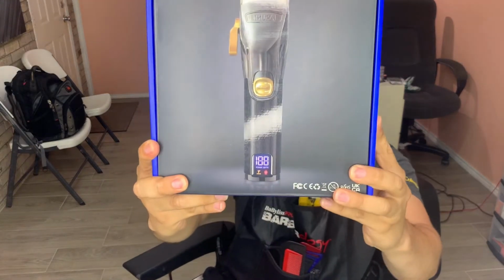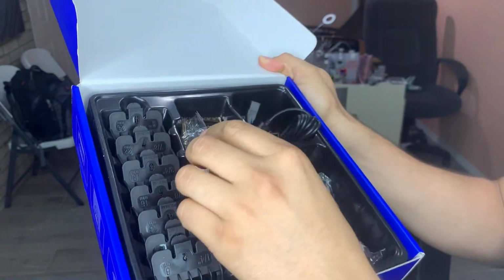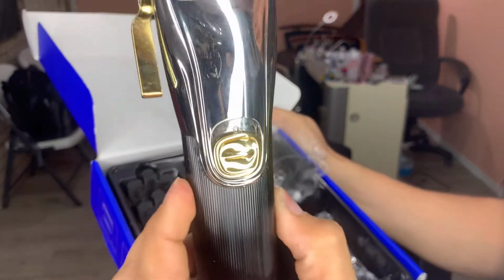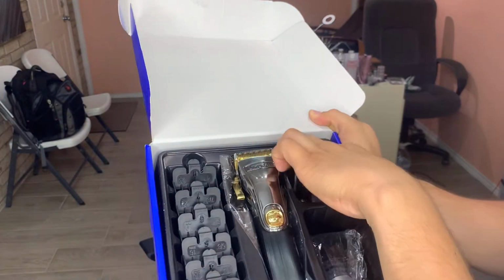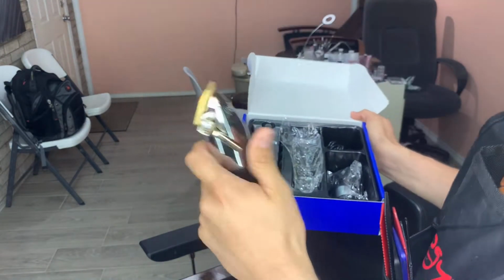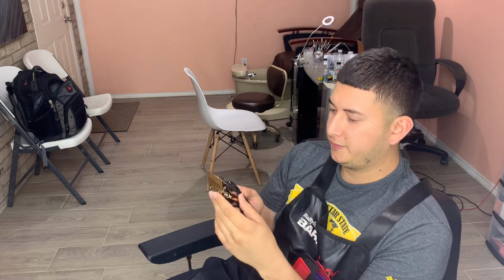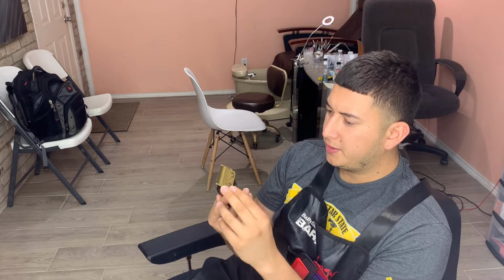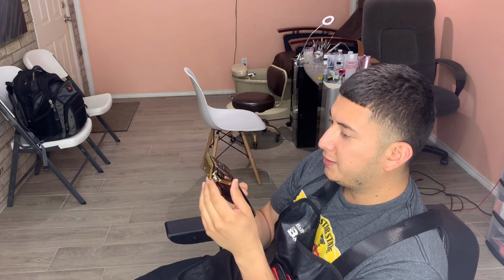Limural Hair Clipper Review $59.99